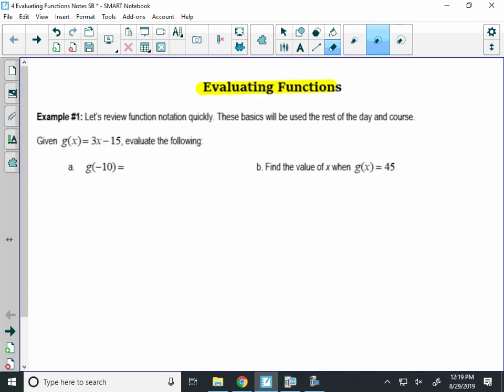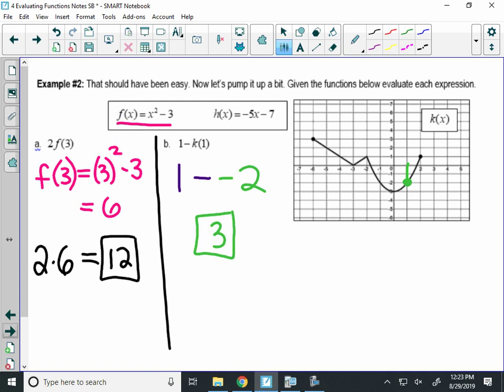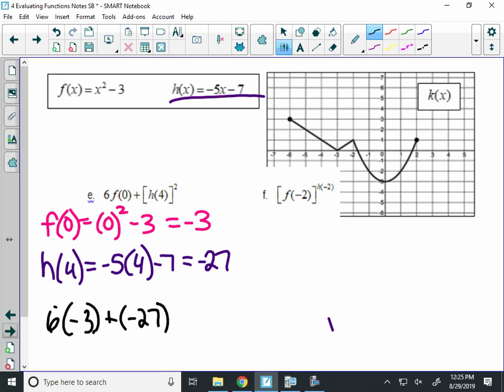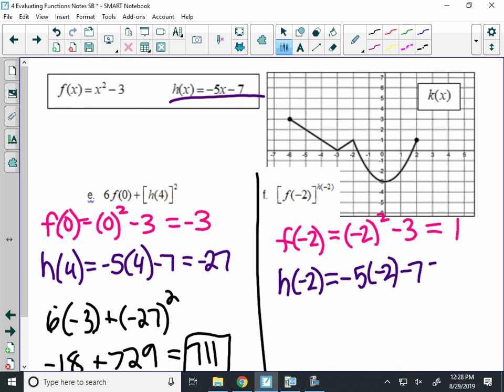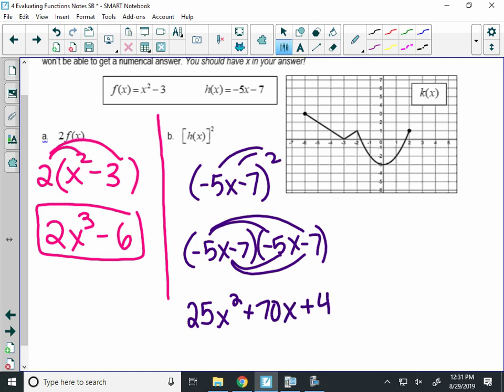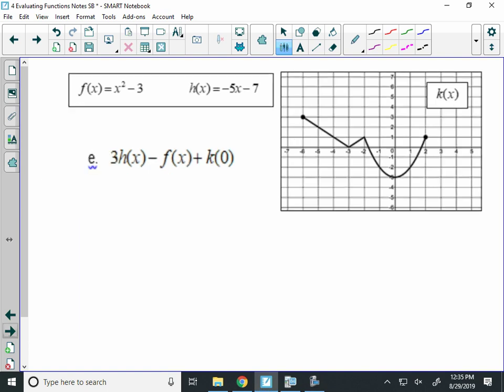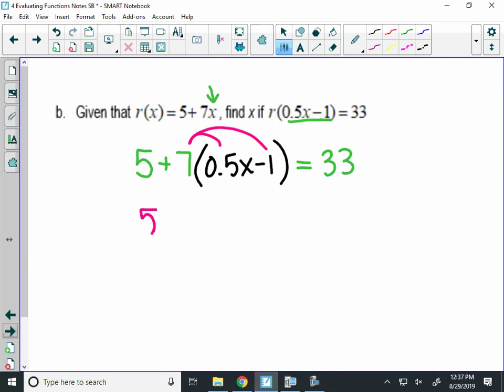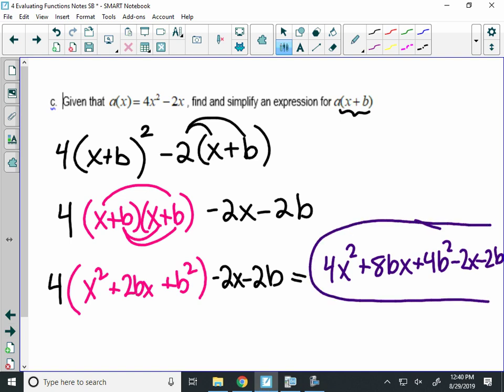HA2 Evaluating Functions Notes